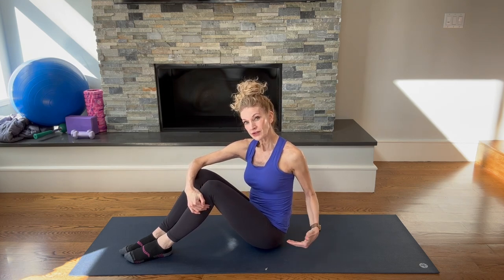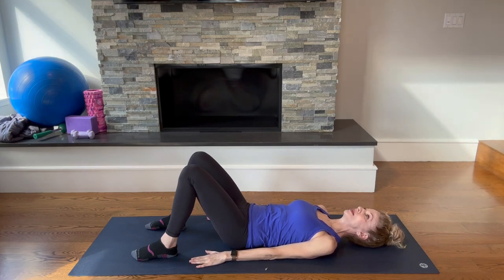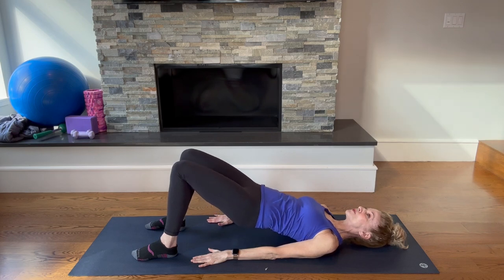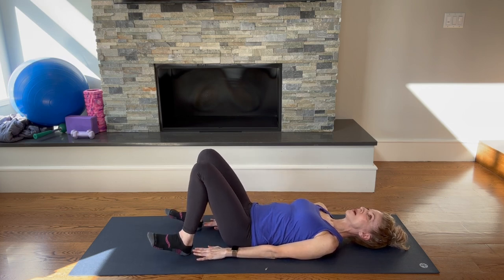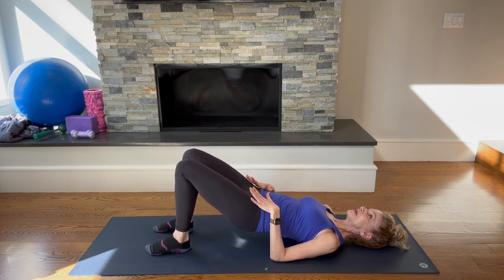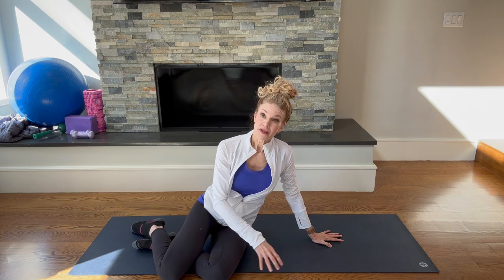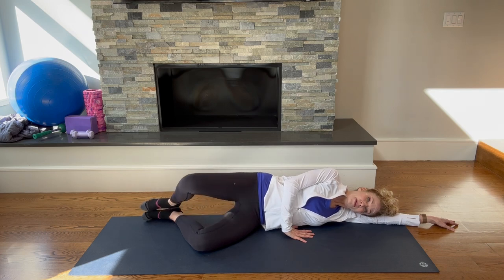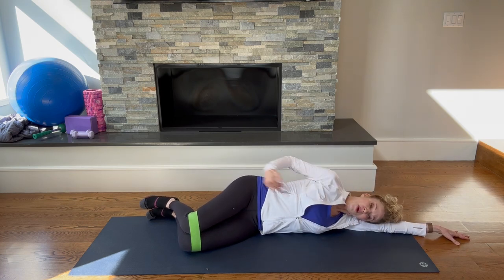Top 2 hip strengthening exercises for osteoporosis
In this video you will learn 2 key hip strengthening exercises to help improve your ability to walk, do stairs, and get up and down off the floor. Hip strength is critical for balance, lifting and can help improve back pain as well. Each exercise has varying levels of difficulty.